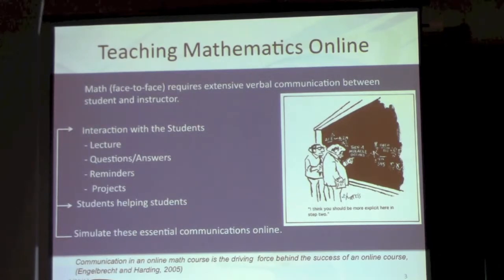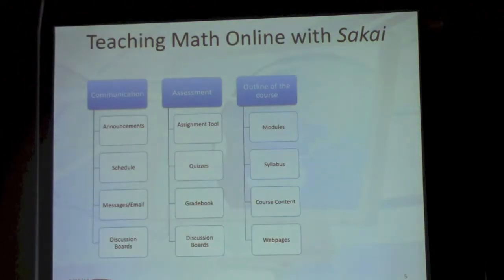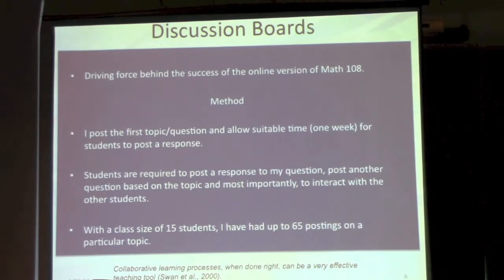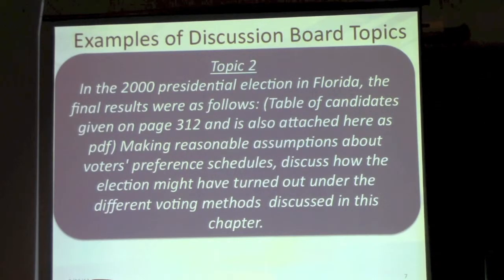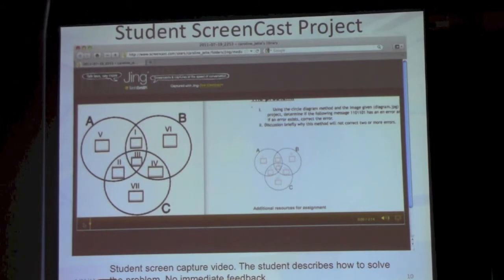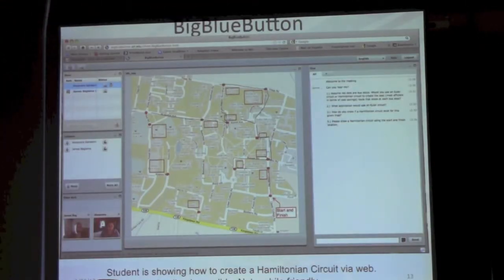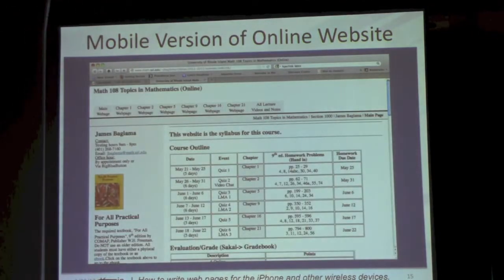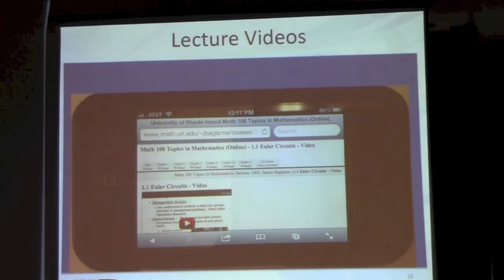James Baglama Online Math Education